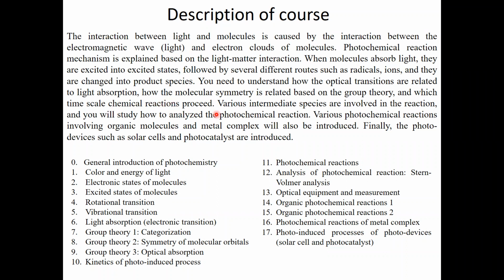Photochemistry / Spectroscopy Lecture 0 1